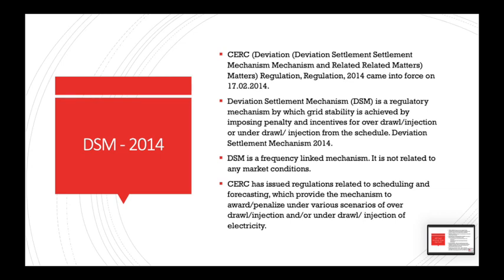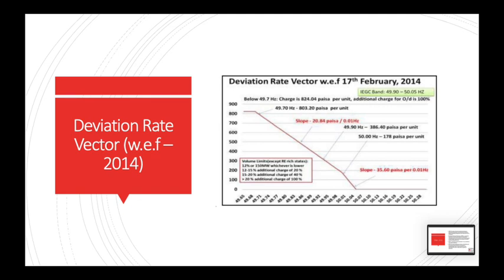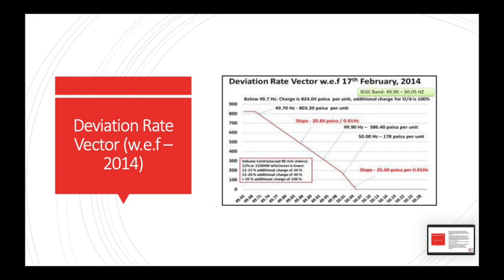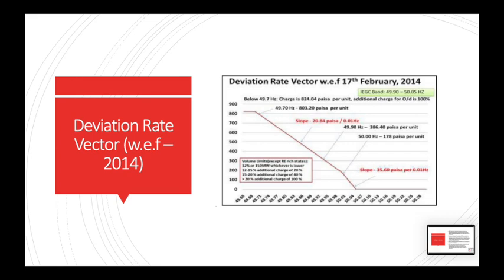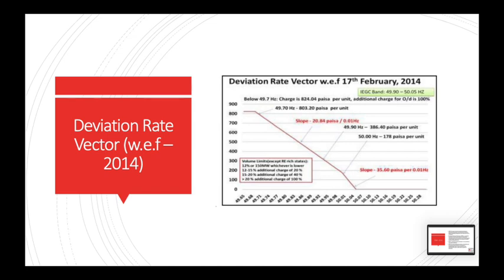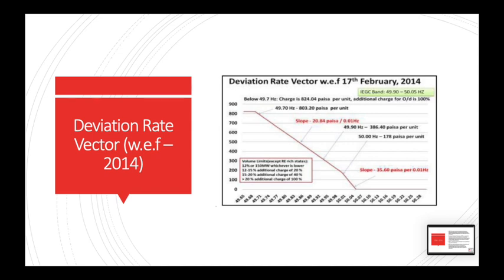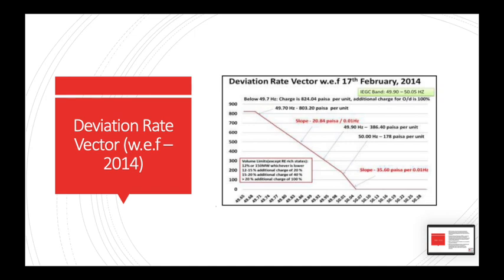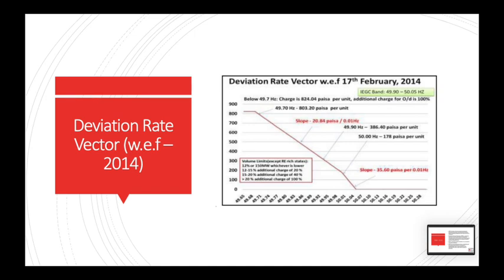Deviation Settlement Mechanism - Central Electricity Regulatory Commission - History Contd..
This video talks about basic fundamentals for Deviation Settlement Mechanism, for treatment and settlement of deviation from schedule of withdrawal or injection of electricity in the interest of reliability, security and stability of the grid.